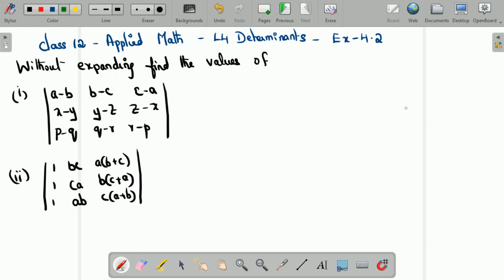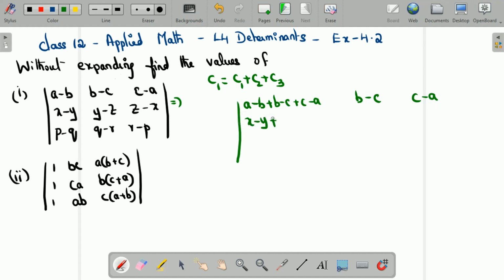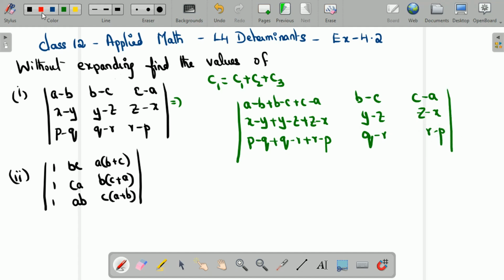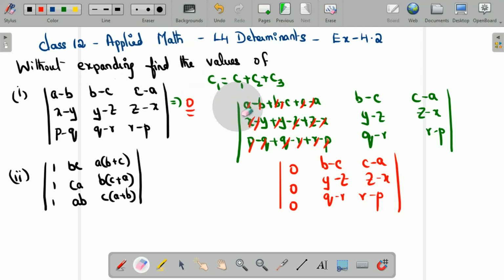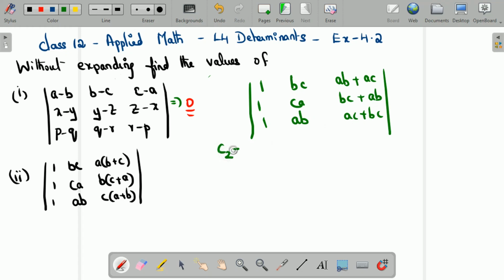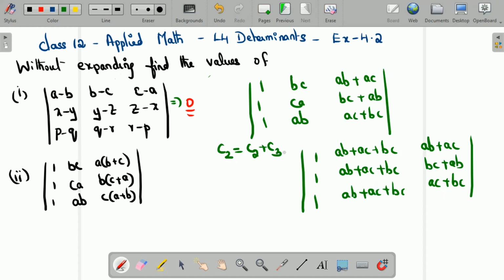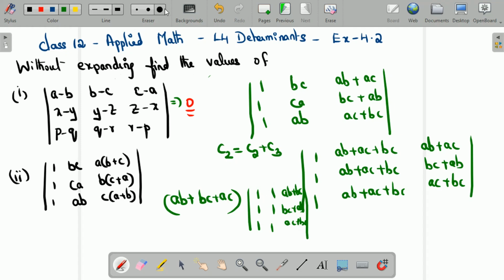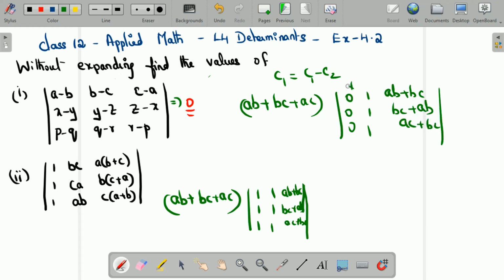Class 12 - Applied Math - ML Aggarwal - L4 Determinants- Ex 4.2 Q3 maths